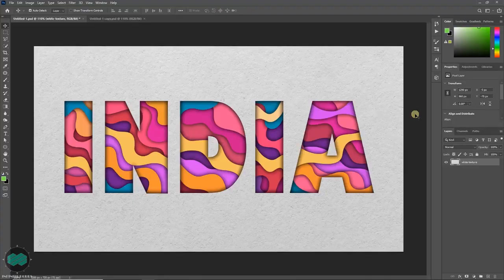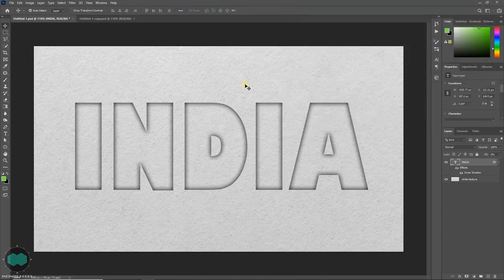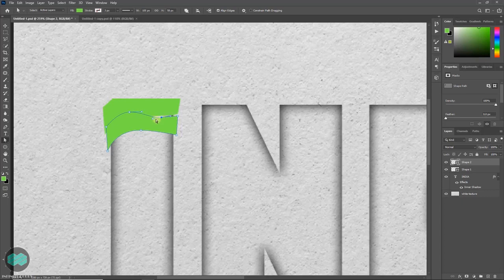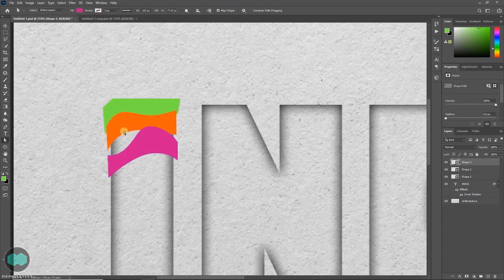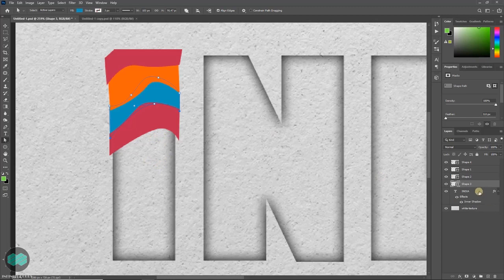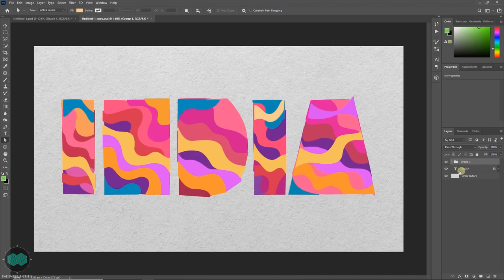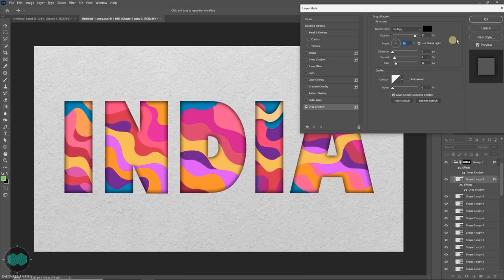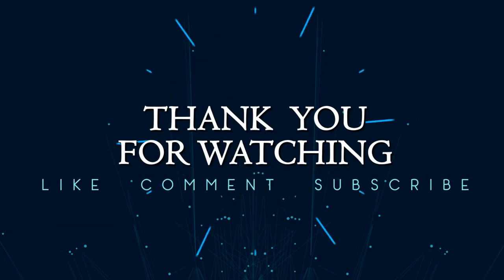Colorful Paper Text Effect In Photoshop I Photoshop Tutorial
Hello friends, in this video tutorial I have showed how to create colorful paper text effect in photoshop. You can play around and create different colorful shapes that you can use for names, presentations, brochure, product catalogue etc.

photoshop effect
photoshop tutorial
photoshop tutorial download
photoshop tutorial for beginners
photoshop training videos
photoshop effects tutorial
photoshop learning videos
photoshop learning tutorials
photoshop for beginners
photoshop editing tutorials for beginners
photo editing tutorials
photo editing videos on youtube